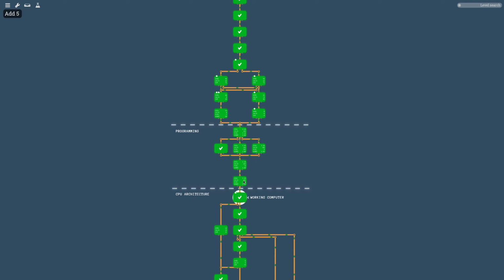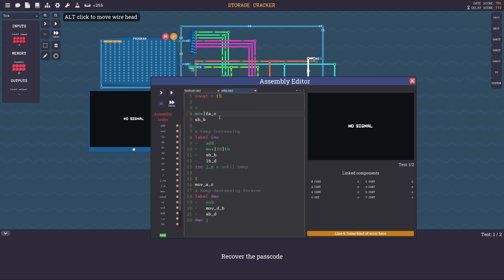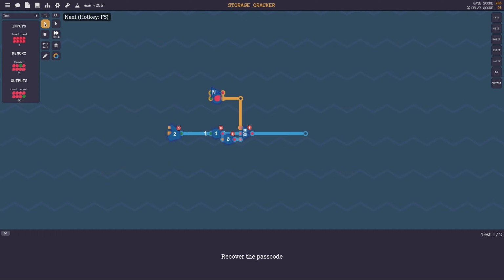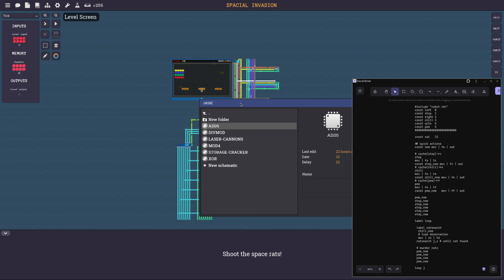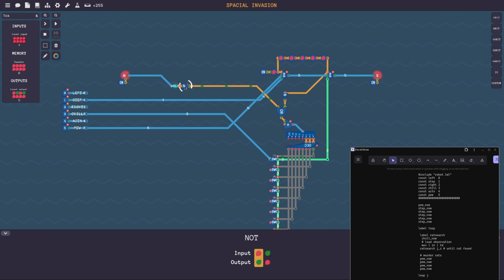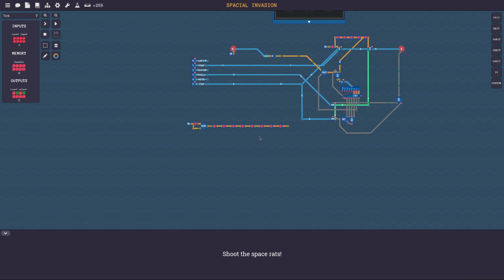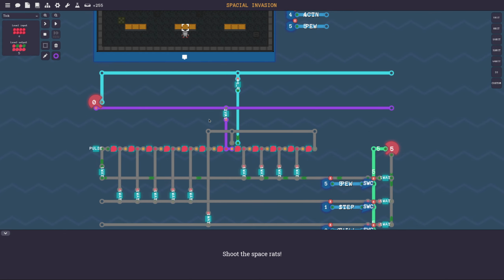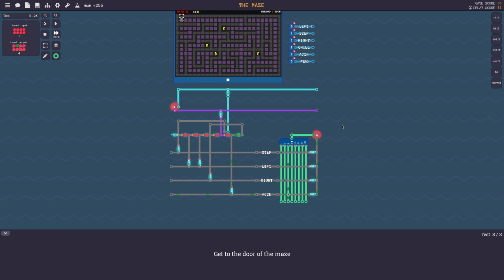A logician tries to build a PC | Turing Complete pt.28 - ASIC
00:00:00 - Intro
00:02:55 - Add 5
00:04:48 - Calibrating Laser Cannons
00:10:04 - Storage Cracker
00:36:21 - Masking Time
00:38:06 - Interlude: ACT1
00:40:38 - Spacial Invasion: OML
00:43:45 - Spacial Invasion: Ad Hoc ASIC
01:12:47 - Spacial Invasion: Universal robot blueprint
01:30:03 - The Maze